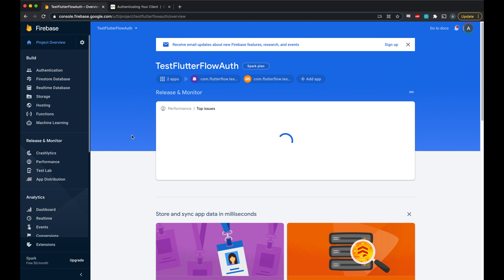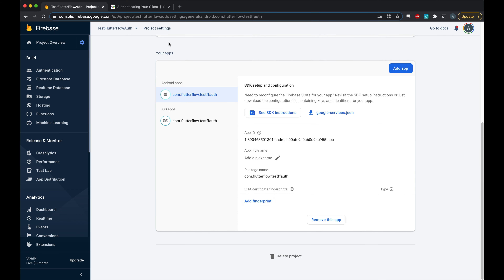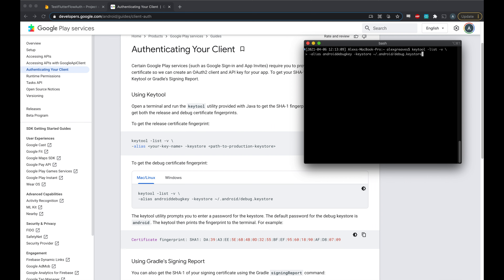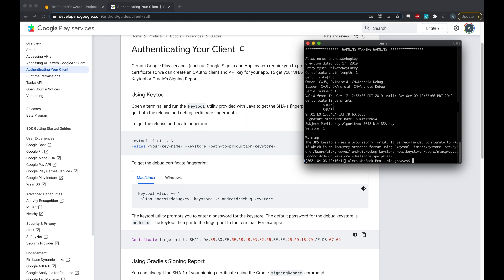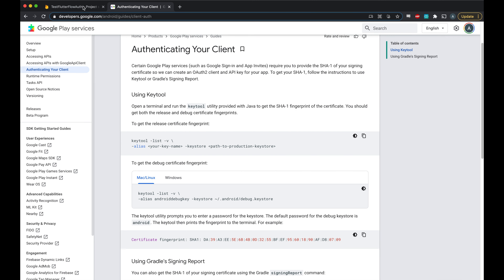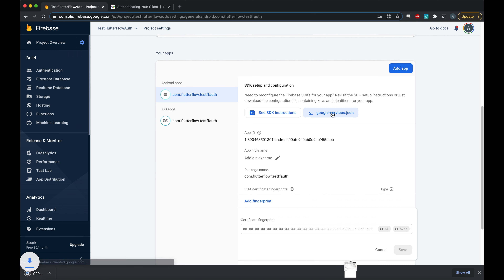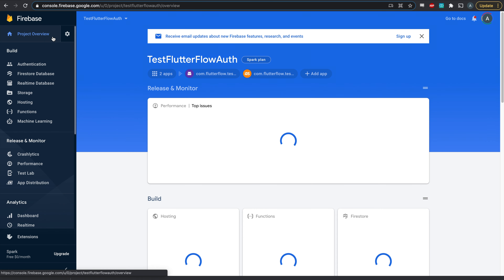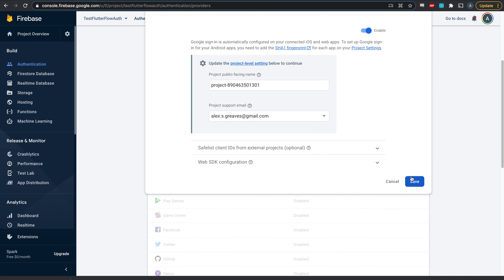Google Login | FlutterFlow Tutorial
Here's a quick guide to getting Google Sign in to work in your FlutterFlow project.

Useful Links 🔗